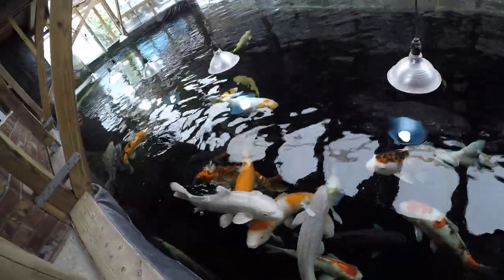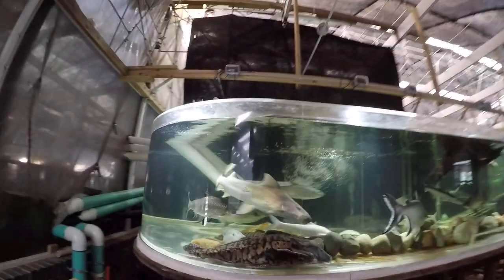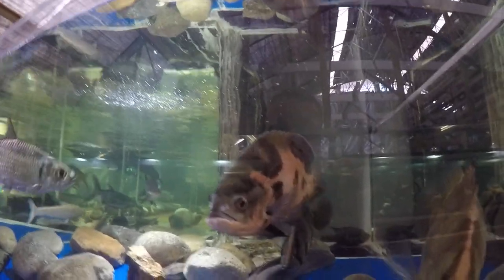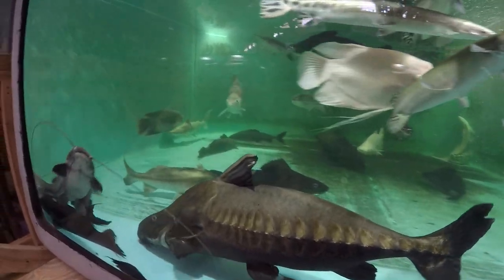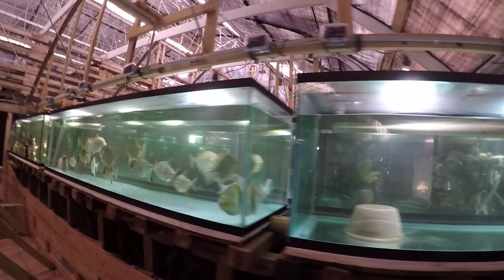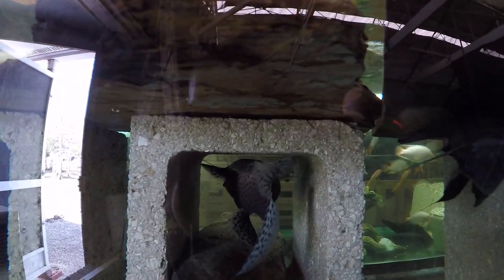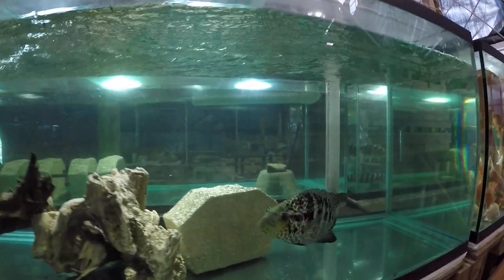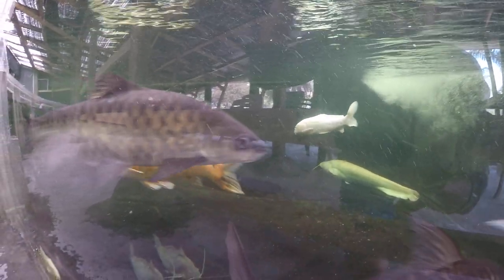Run down of current stock & tanks 25K, 2x 4.5K, 1.8K, 2x 300, 10x 240 gal